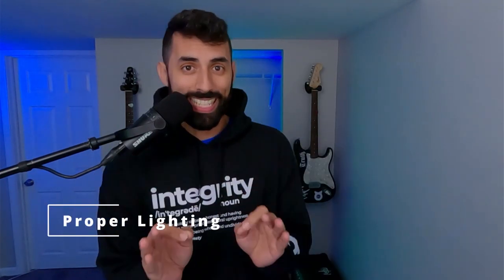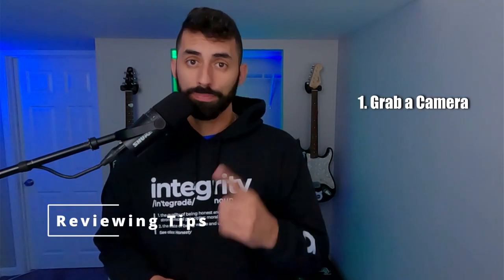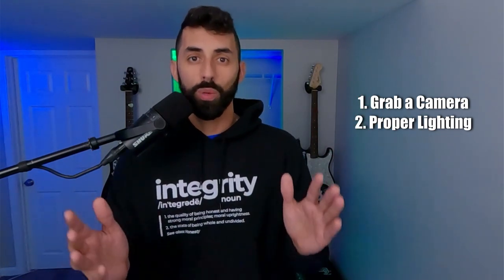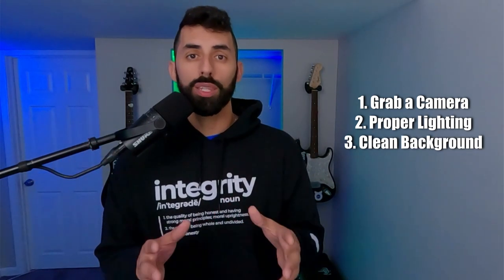5 Simple Tips for Artists/Creatives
Tune in every Monday for MixMondays exclusively on Twitch to interact with all of our artists in the chat and with the entire community!